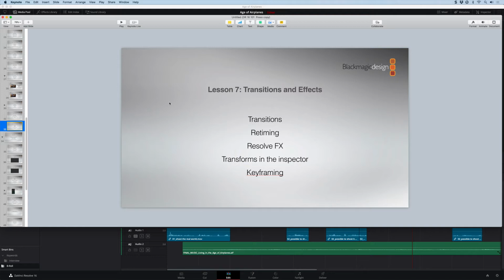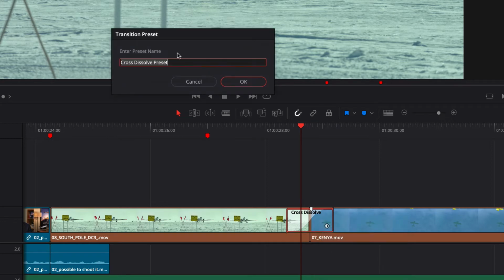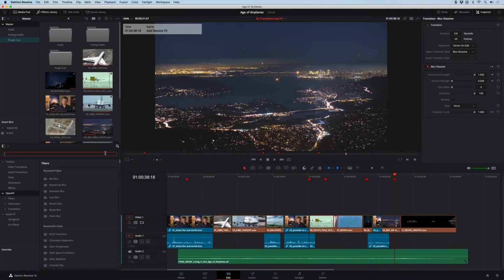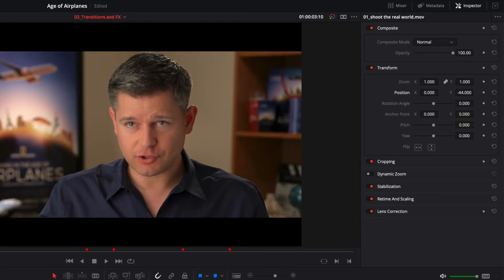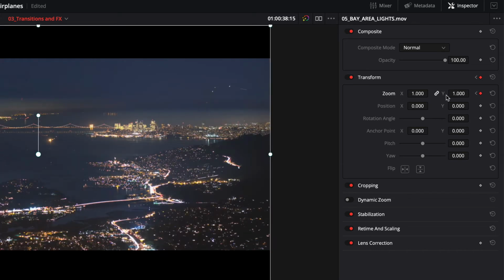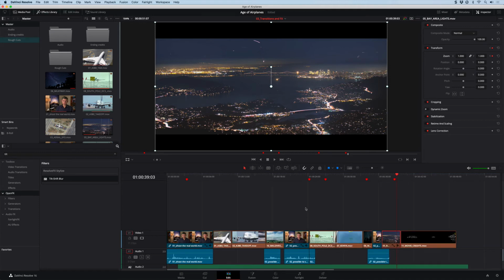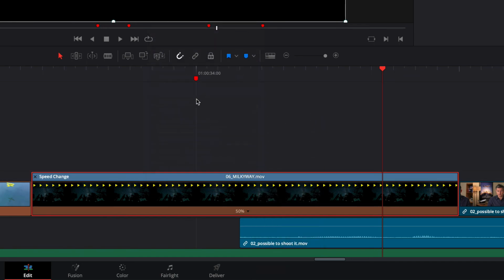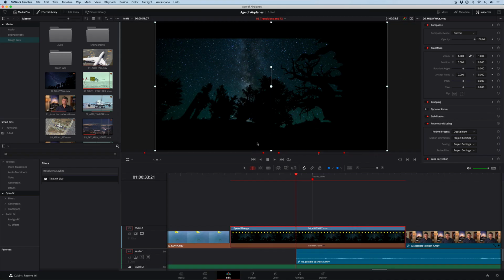07 DR16 Transitions and Effects